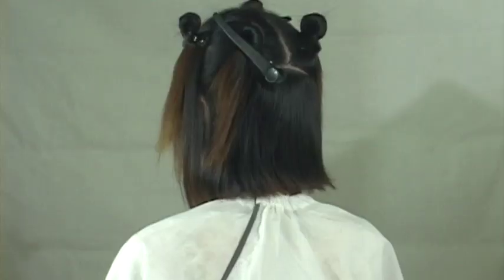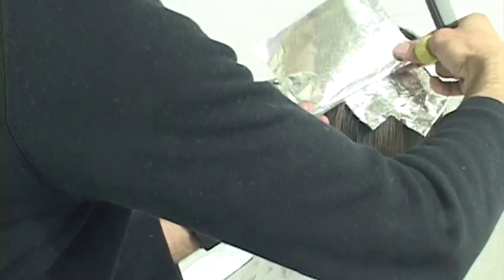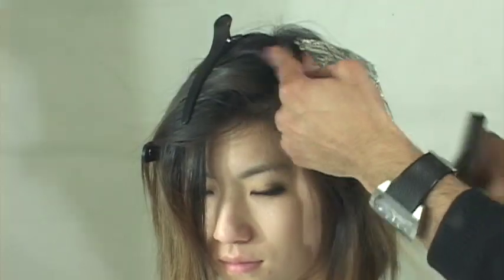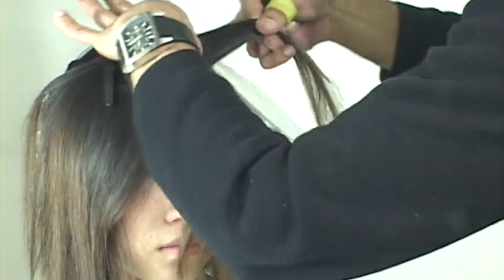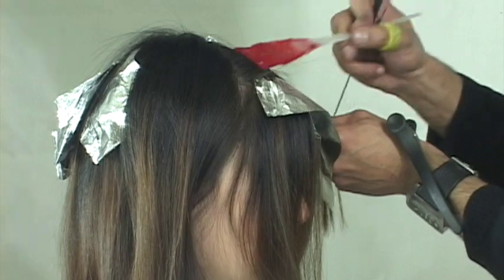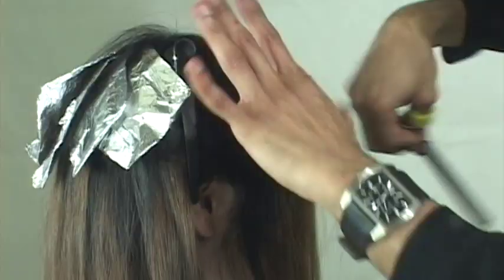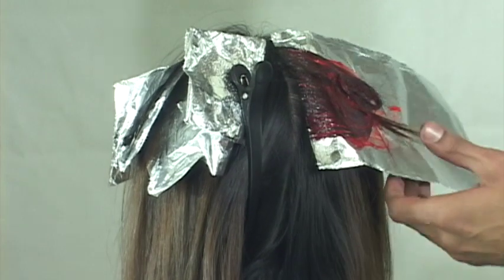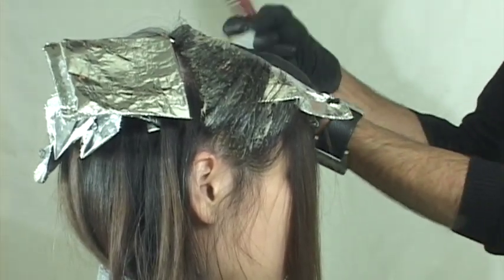Bob haircut with graduation, round graduation, graduated bob haircut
Pinwheel highlight color technique for a bob with graduation, maximum coverage i.e. fewer foils with massive color coverage, Lee Mukes shares a minimalist approach to foilworks in a progressive manner to up your in salon sales ticket